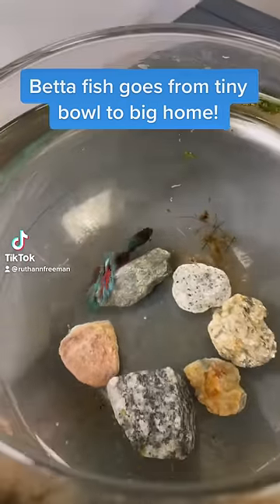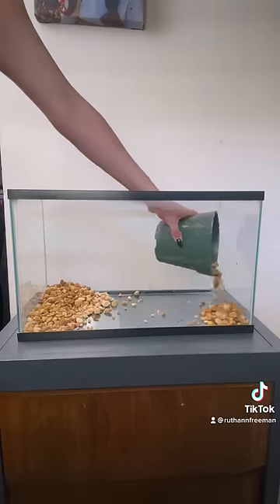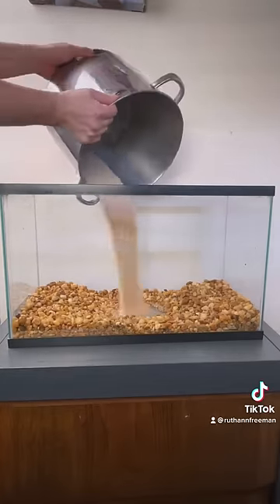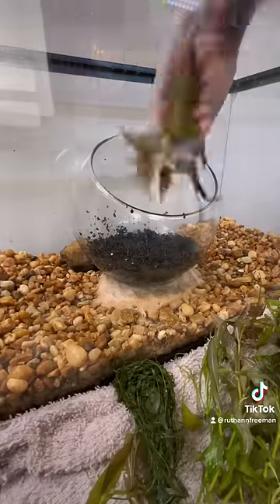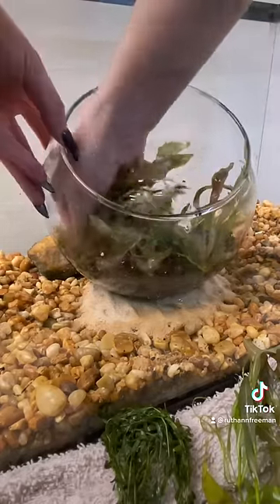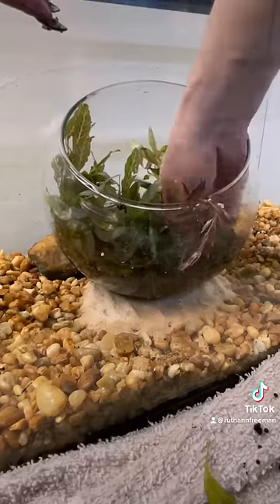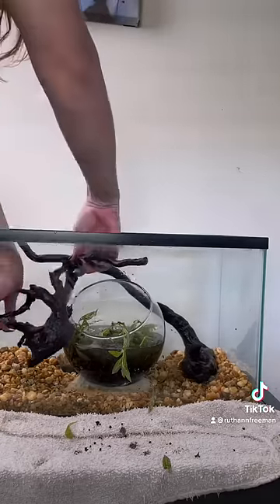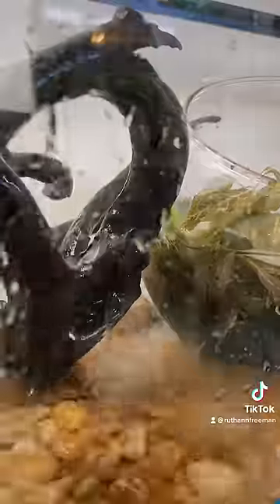Betta fish tank upgrade and aquarium set up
Looking to start your fish keeping journey? Already there? Either way here here are some products to help you along the way!

All my content including new releases and updates can be found on my TikTok

Betta fish are some of the most abused fish in the industry. Fortunately people are finally starting to notice and discuss proper betta care￼￼. 5 to 10 gallons is the minimum betta requirement and here is just one of the many ways to set up a tank.
I have a link to some great supplies to start your own betta tank!